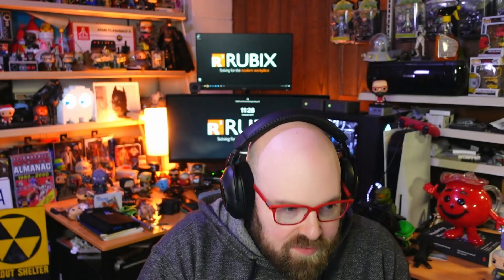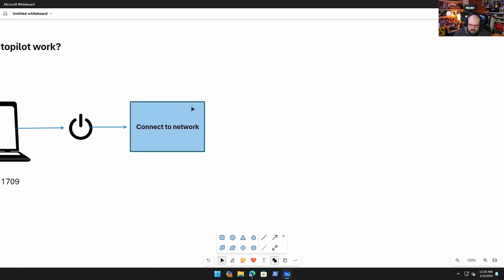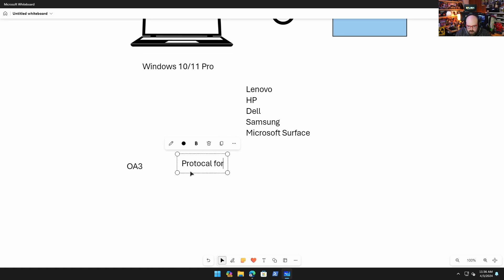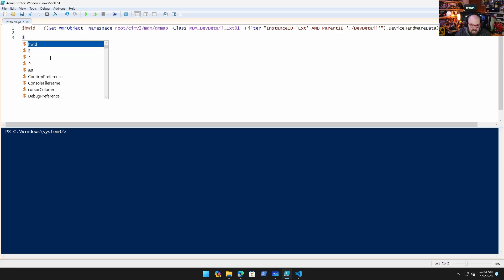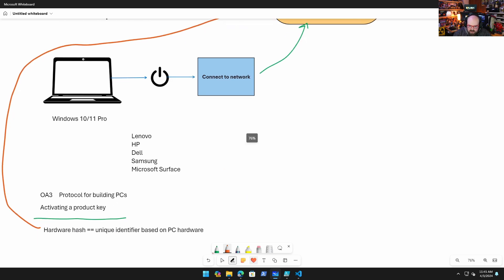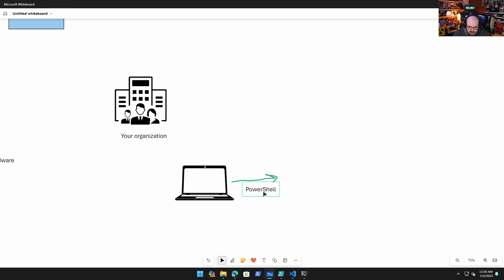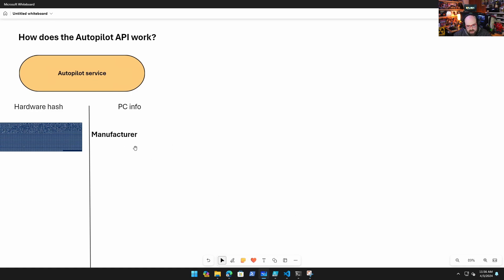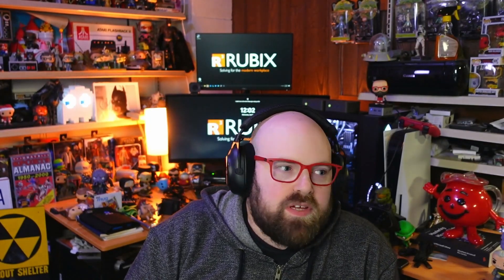Cloud Native Part 5: How does Autopilot registration work?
Sure, we talk about Autopilot all the time.  But do we really understand how a PC gets registered in Autopilot to begin with?

Today we will walk through the process, step-by-step.

Chapters
0:00:00 - Lego land
0:00:59 - How does Autopilot work?
0:01:45 - Windows behavior
0:03:04 - How does Autopilot know about the PC?
0:04:02 - Unwrapping the hardware hash
0:06:24 - It's there for ALL Windows Pro PCs
0:07:25 - How is a PC registered to an org?
0:08:58 - Partner API enrollment
0:10:15 - Registered work flow
0:10:53 - The logistics